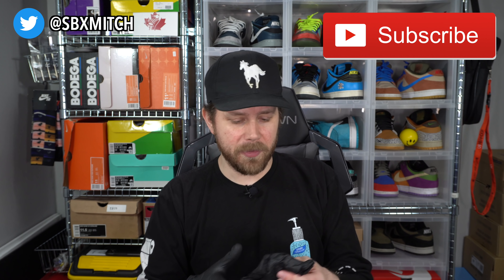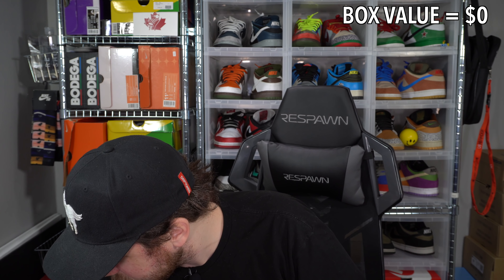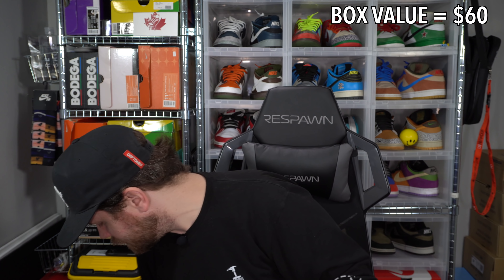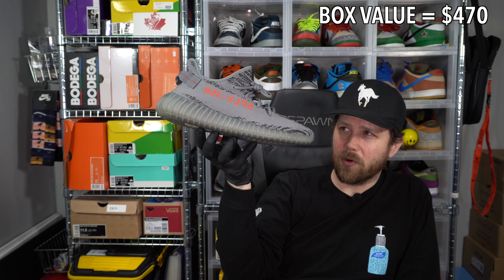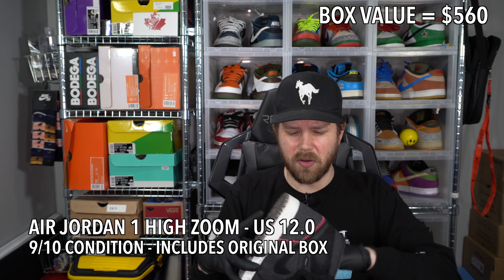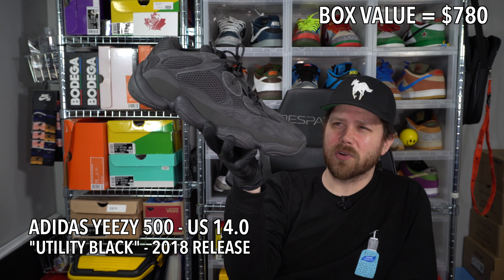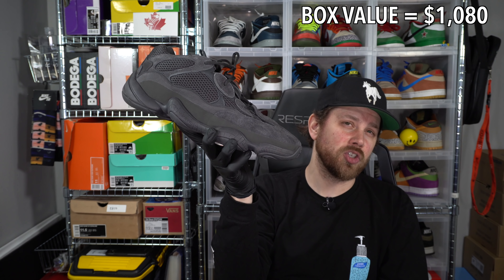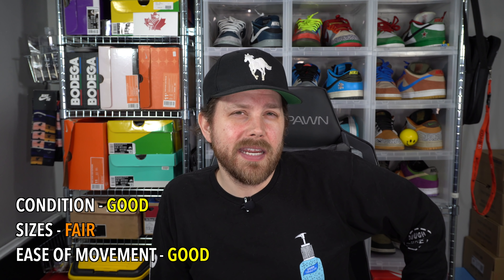VARIETY AND HIGH VALUE IN THIS $800 SOLE SUPREMACY BEATER BOX!!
Can't figure out if this box is crazy valuable because people are spending more than usual or if I'm just really good at this - Hint: I'm not good at this. Thanks, PALS!
ALL PAIRS ARE CLEANED AND DISINFECTED WITH THE RESHOEVN8R FAMILY OF PRODUCTS
Website updates every Friday at 6:00PM EST
Prices in this video DO NOT reflect actual sale prices, just “perceived market value”.
Logo courtesy of Roddy Creative
Intro audio - “Still Hungry” by DJ Format featuring Abdominal